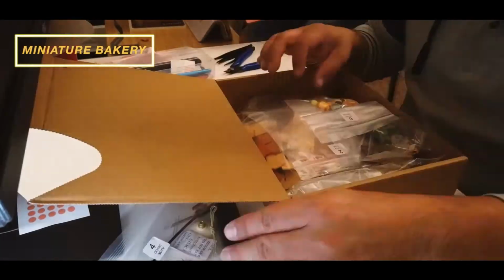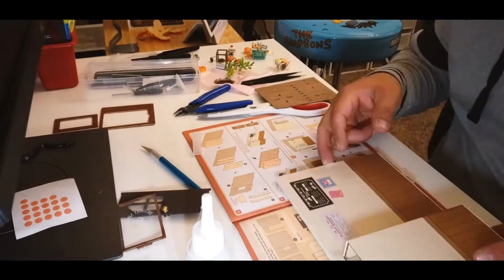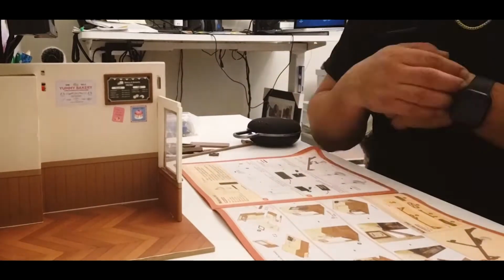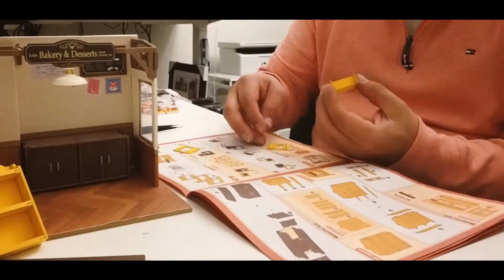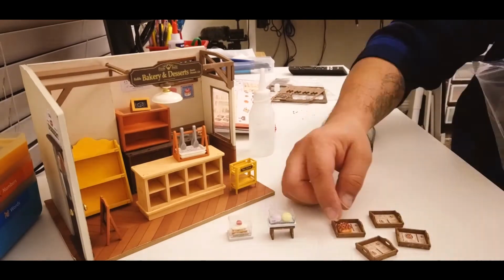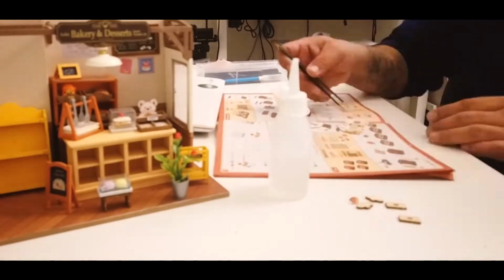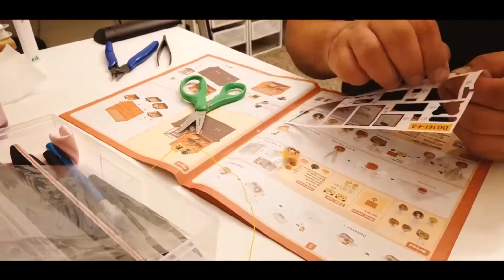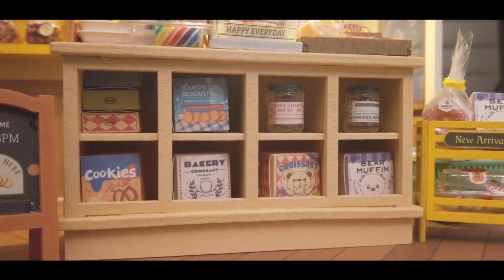Miniature Model Bakery DIY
What's really really good YouTube!
Thanks for stopping by today as we assemble our Miniature Model Bakery by Roll Life found on Amazon.com. I must say it was a great bonding experience with my daughter as we put the pieces together and saw the bakery come to life. The model price is under $30, it looks great and is somewhat challenging if your not experienced in miniature models. It does take time and patience to put all the intricate pieces together but having my daughter by my side it was worth it!

Let me know what you think of our first model!
I promise to get better at these videos with better angle and overall quality.
Getting back into the swing of things!

Peace and Love YouTube!